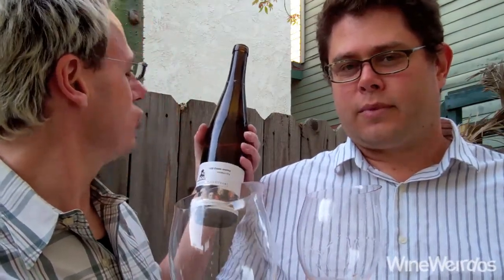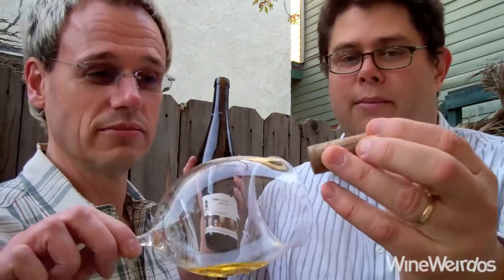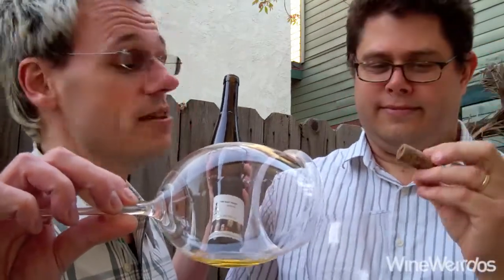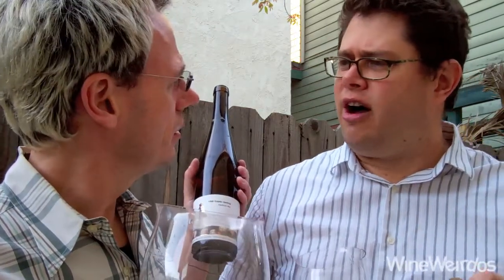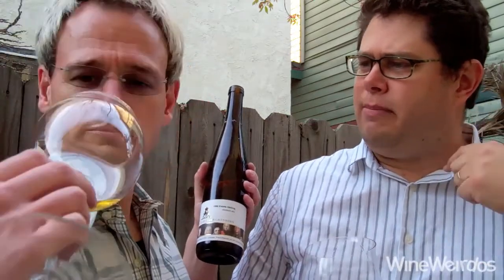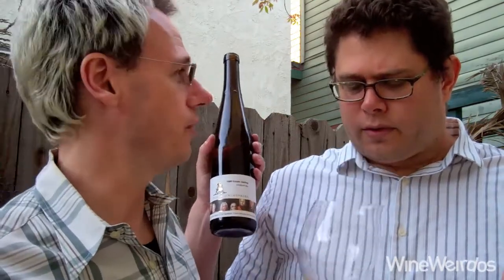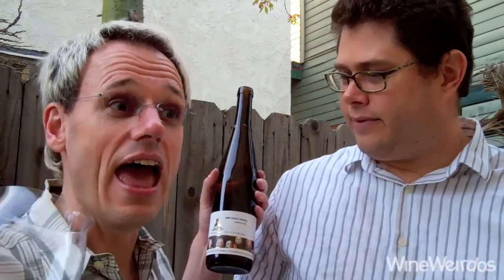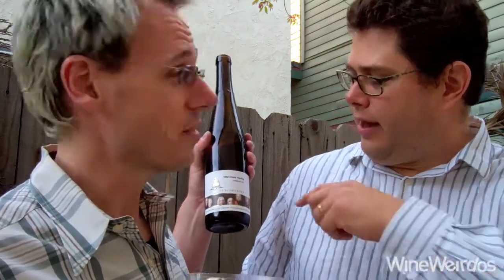1990 Schloss Schonborn Riesling Spatlese Petrol Heads Rejoice With This Off-Dry White German Wine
Schloss Schönborn
1990 Riesling Spätlese
$25.00
Germany -- Rheingau